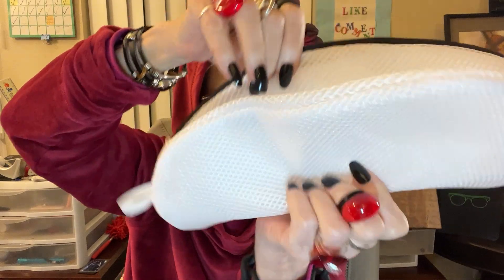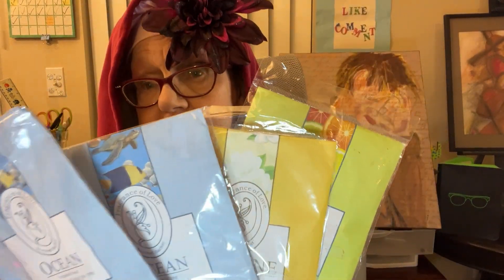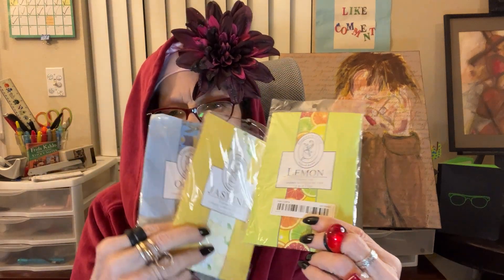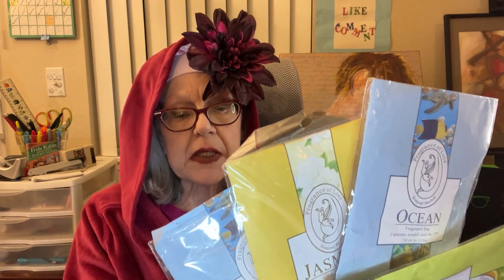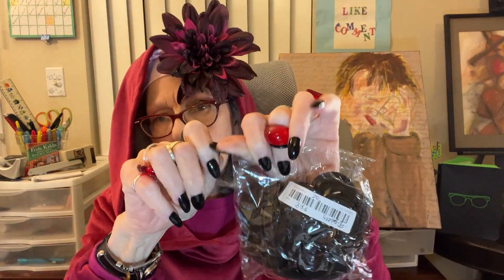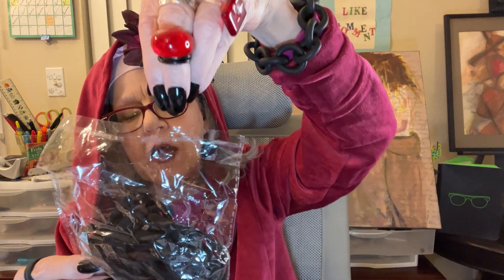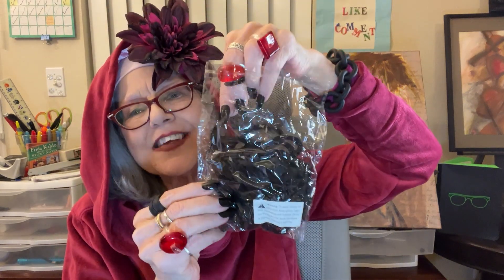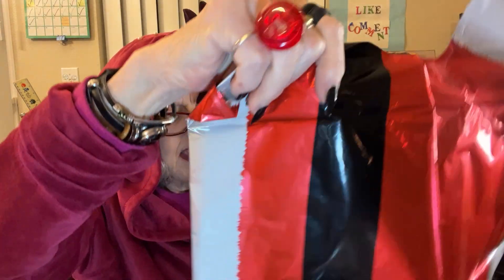Temu OMG soooooooooo Much to show You!!!!!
Sometimes out of sequence, this video introduces you to Blow Up Santa.
Mishaps on blowing him and he is shorter then he started LOL
As ever i scoued Temu and found:
 17 Items under 50-cents
 1 at 77-cents
 1 at $1.07
There are seriously to many to just pick "a" favorite.